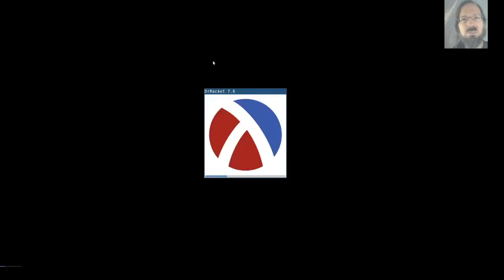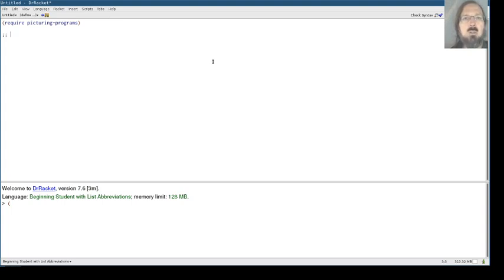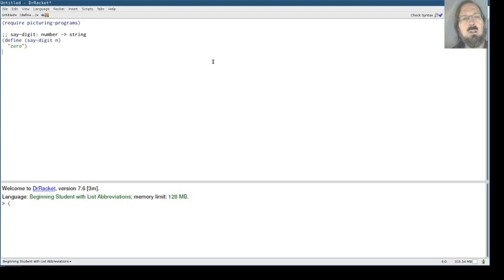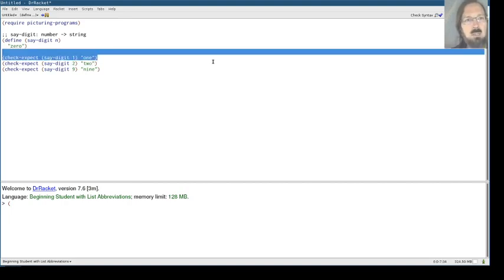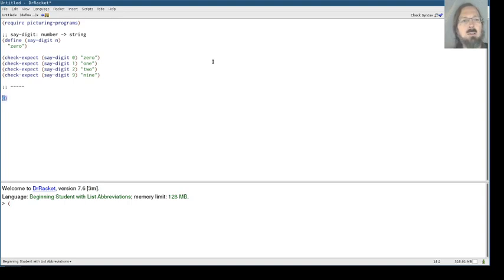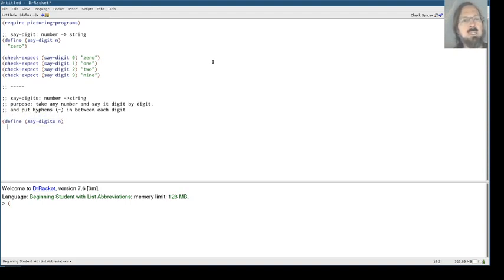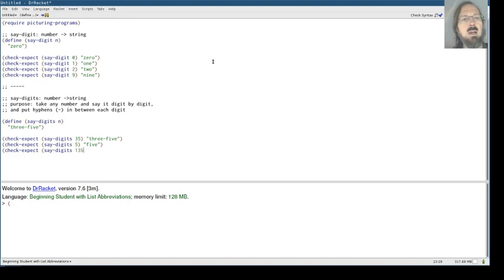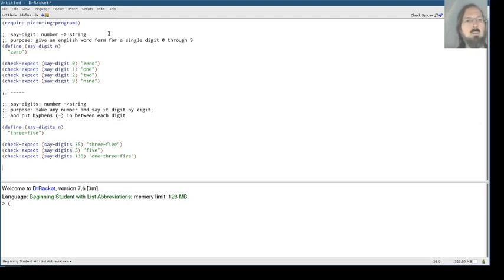Racket - Say Digits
An introduction to the say-digits function, recursive function practice in Racket.